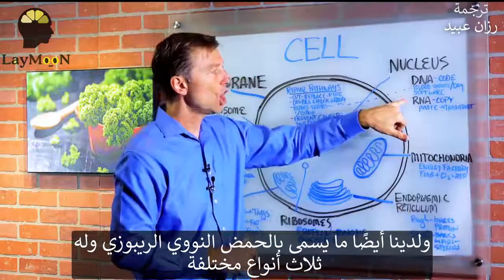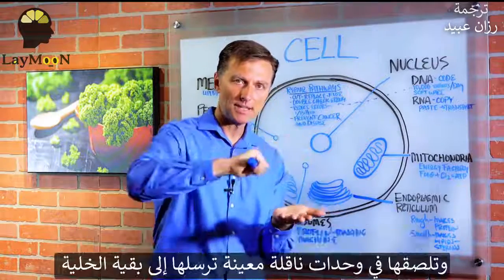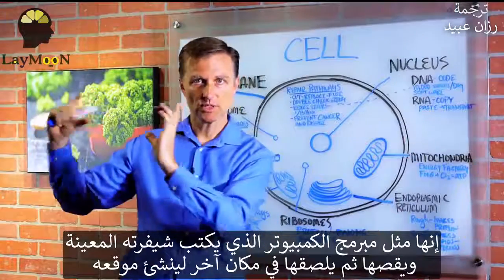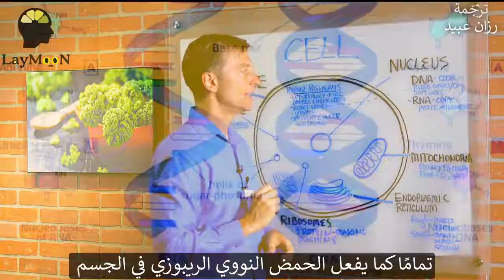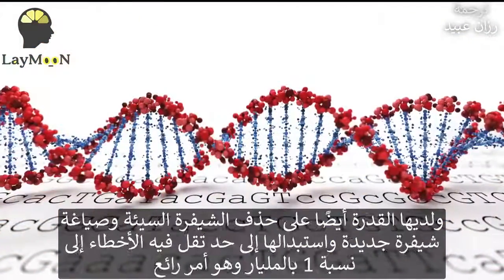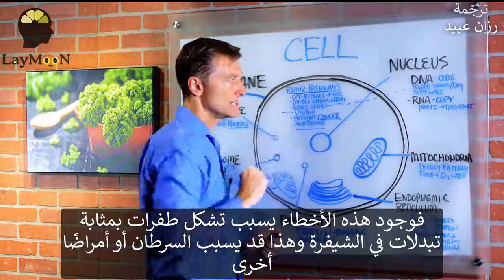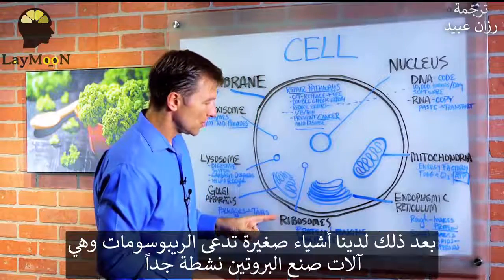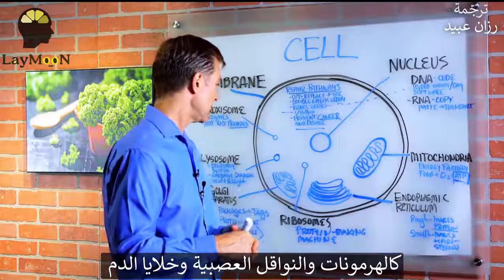درس رائع عن الخلية البشرية في خمس دقائق دكتور بيرج